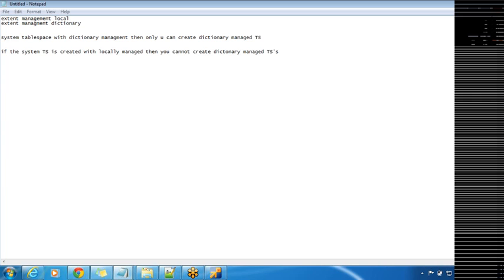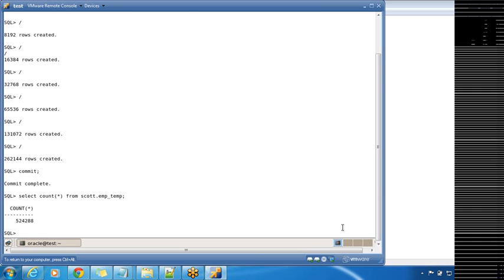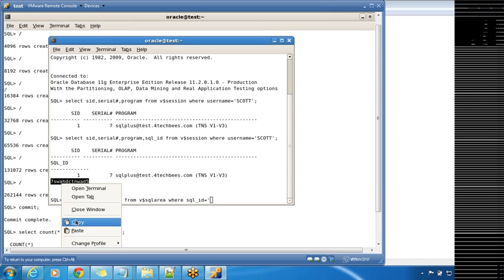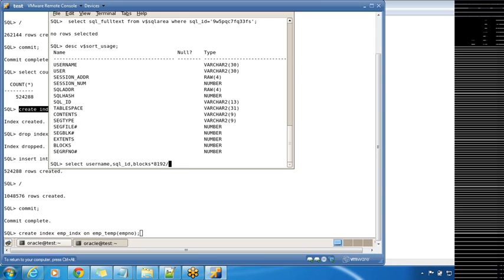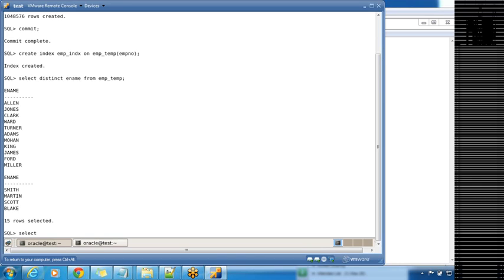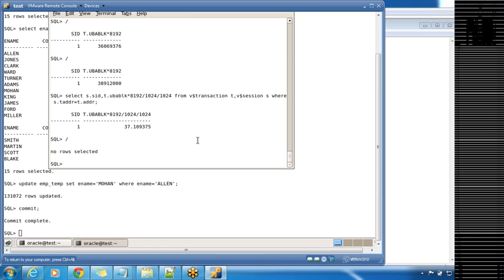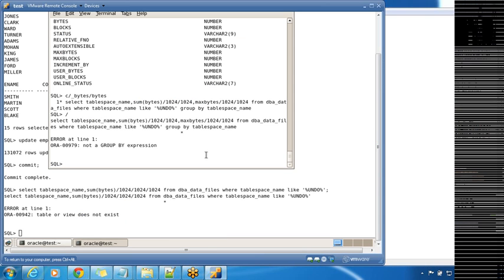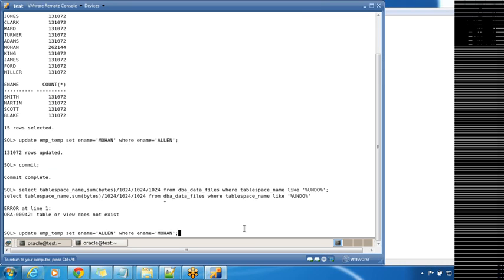9 undo temp management1